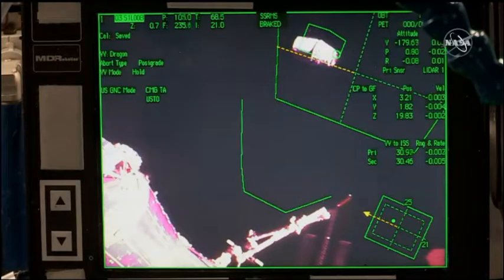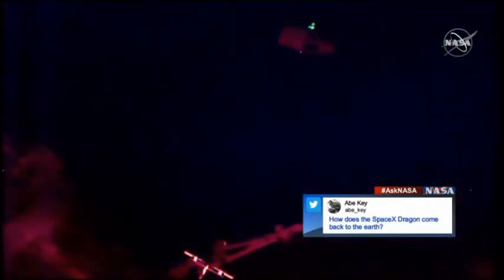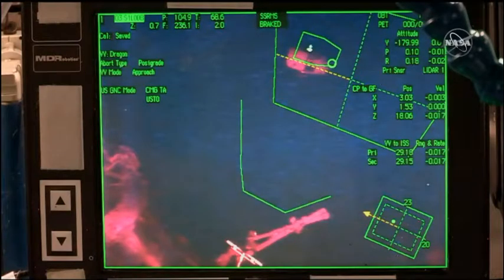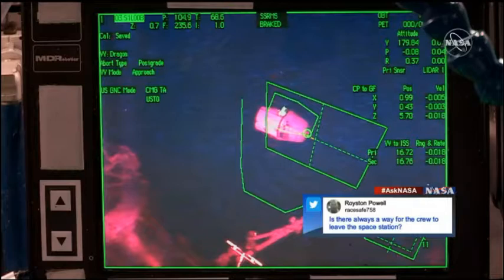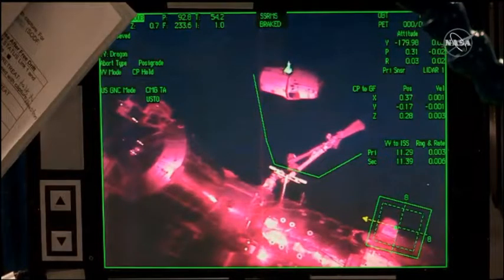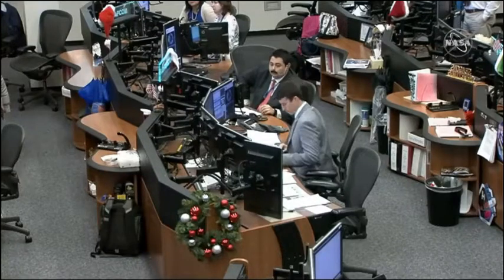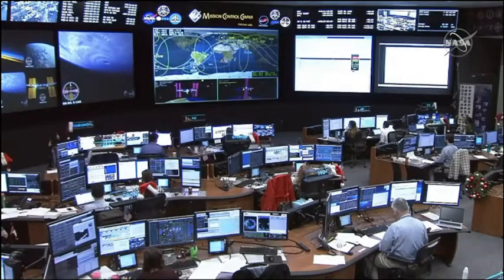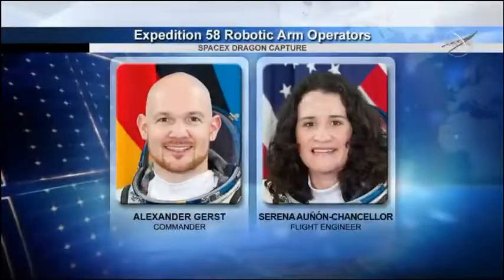Ao vivo - Chegada da Cápsula Dragon - Spacex CRS-16 na ISS - (8/12/2018 - 8:30 h de Brasília)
Sábado, 8 de Dezembro: Cobertura da captura pelo braço mecânico CANADARM do cargueiro DRAGON da SpaceX CRS-16, chegando com suprimentos e materiais para a International Space Station.
Experimentos em observação florestal, crescimento de cristais de proteína e demonstração de transferência de combustível no espaço estão seguindo para a Estação Espacial Internacional após o lançamento na quarta-feira, 5 de dezembro de 2018 da 16ª missão da SpaceX para a NASA sob o contrato de Serviços de Reabastecimento Comercial da agência.
A nave Dragon decolou às 13h16. EST em um foguete Falcon 9 do Complexo de Lançamento Espacial 40 de Cabo Canaveral, na Flórida, carregando mais de 5.600 libras de equipamentos de pesquisa, carga e suprimentos que apoiarão a tripulação, manutenção da estação e mais de 250 experimentos  a bordo da estação espacial.

O Comandante da Estação Espacial Alexander Gerst, da Agência Espacial Européia) e a astronauta da Nasa, Serena Auñón-Chanceler, usarão o braço robótico da estação espacial para capturar Dragon quando este chegar dois dias depois. A astronauta da NASA, Anne McClain, monitorará a telemetria durante a aproximação da espaçonave.